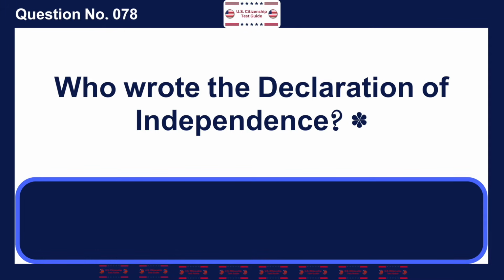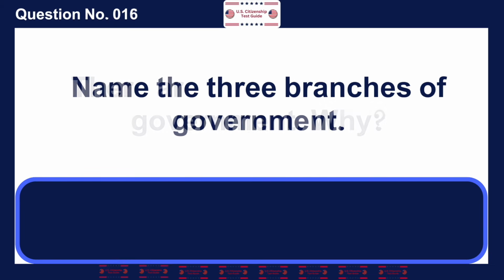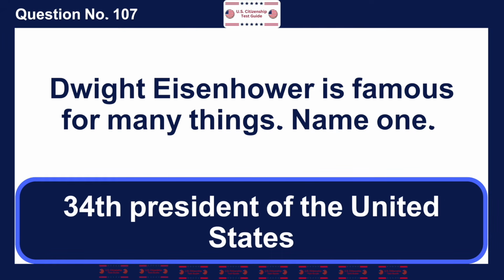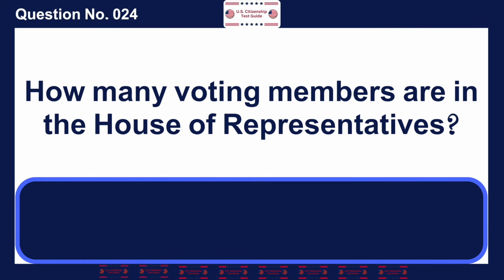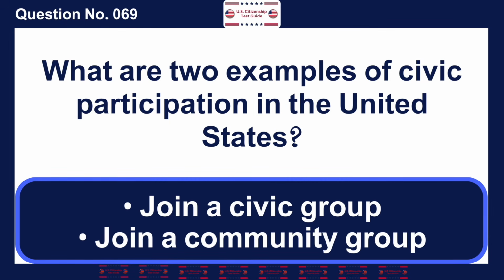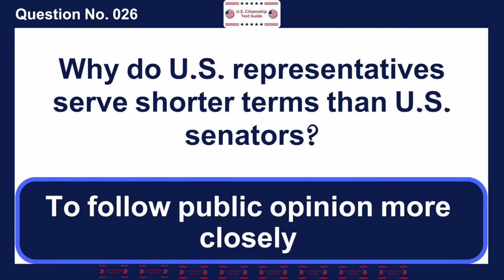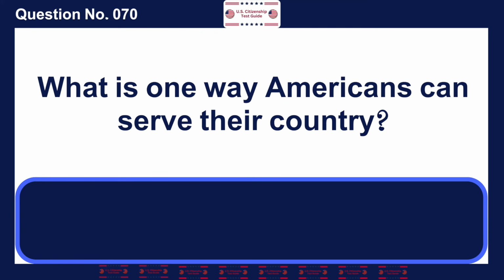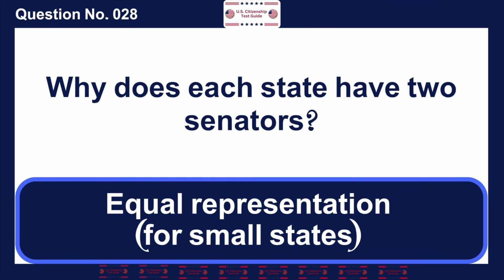2025 random 128 civics questions and answers - US citizenship interview I N400 Interview